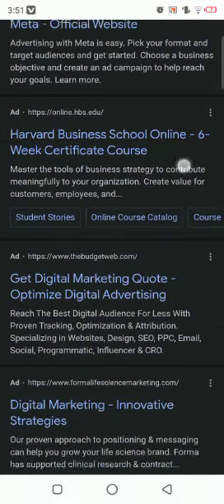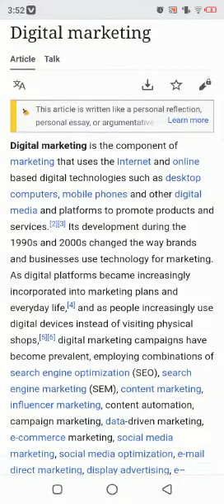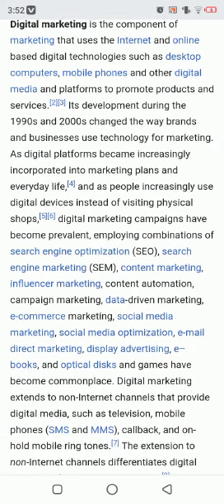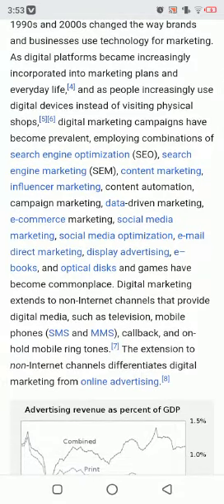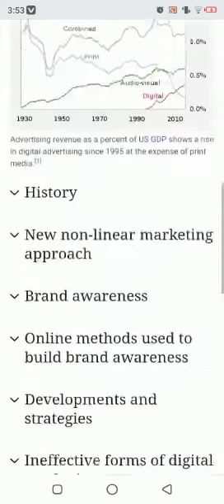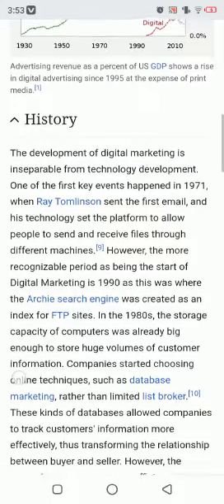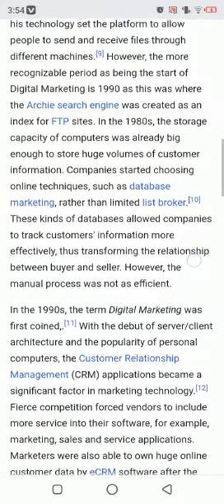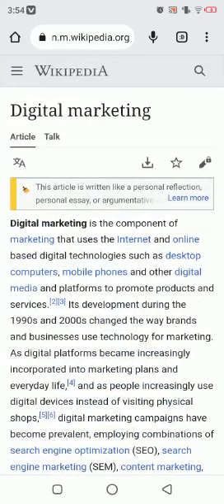What is Digital Marketing